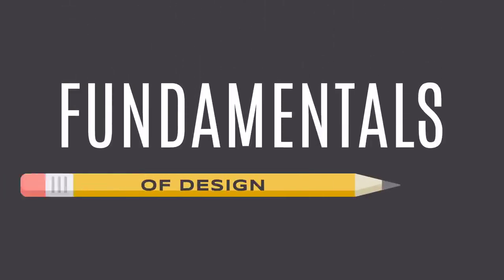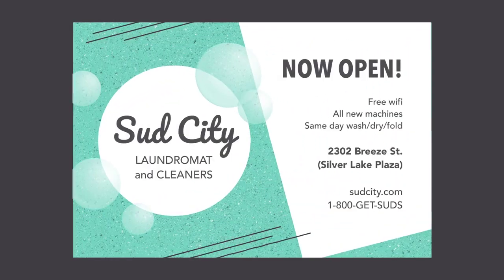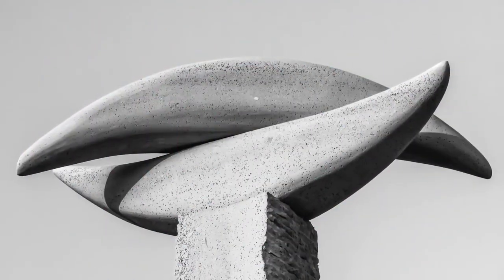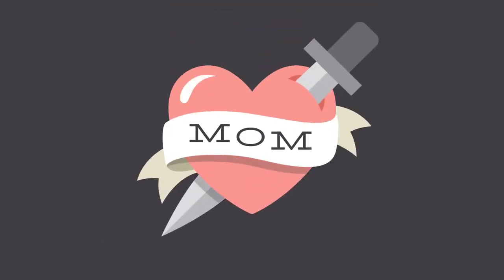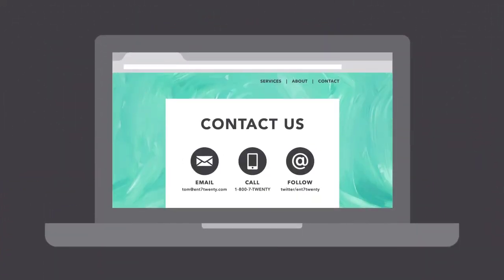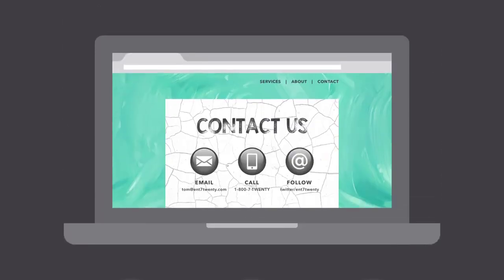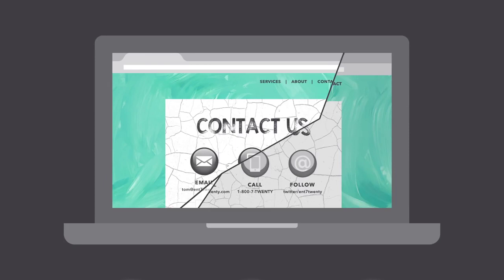Beginning Graphic Design Fundamentals